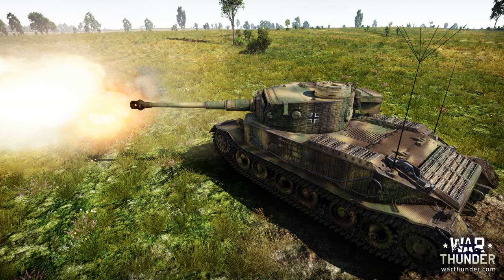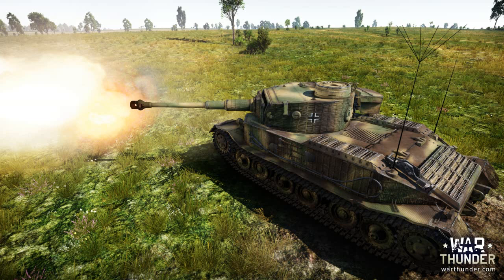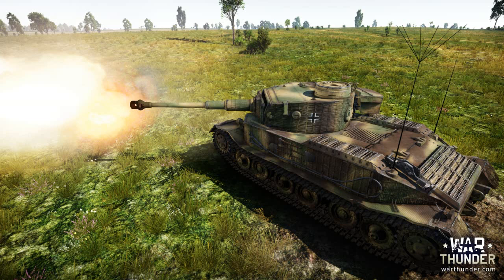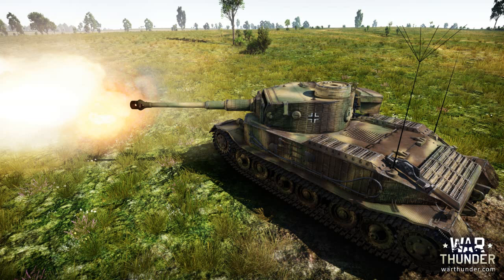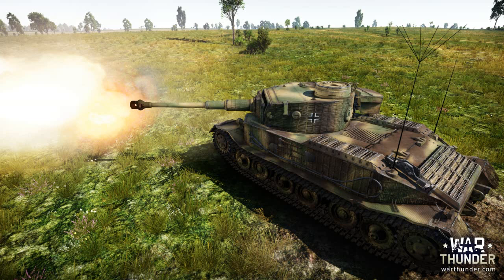War Thunder - Upcoming Content - Panzerbefehlswagen VI Tiger (P)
The Panzerkampfwagen VI Tiger (P) or Porsche-Tiger (after it’s designer Ferdinand Porsche) was the rival design to the later favored Henschel-Tiger. As an ambitious project it was constructed specifically to carry the heavy Krupp turret, fitting the 88 mm KwK 36. It featured an unconventional gasoline-electric drive mechanism through which the tracks were powered by an electric engine each, which themselves were powered by 320 hp gasoline engines. The low offroad range of 50 km and frequent failures led to the discontinuation of the project.
In War Thunder, the command tank version called Panzerbefehlswagen VI Tiger (P) will be available as a German premium vehicle purchaseable through Golden Eagles.